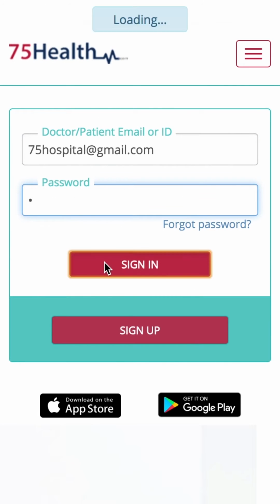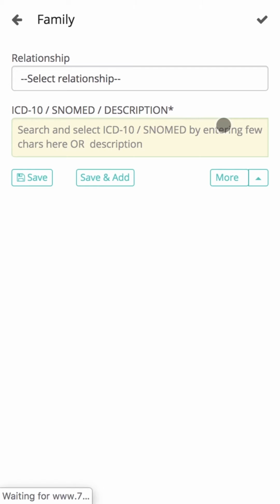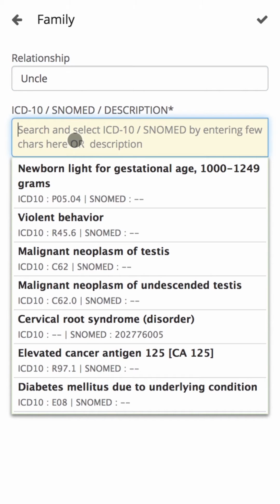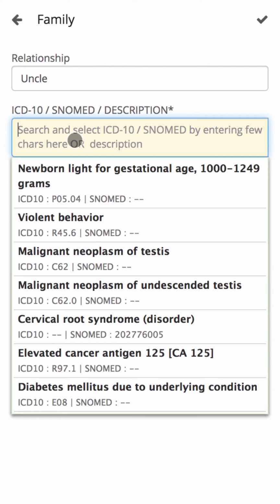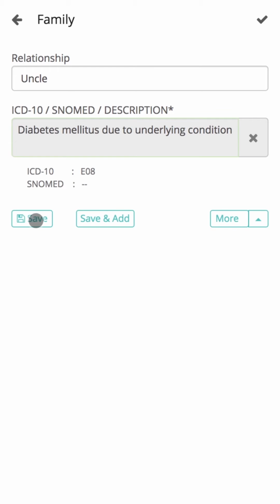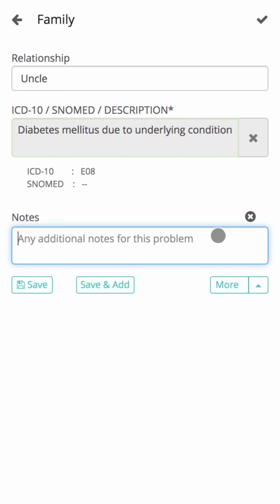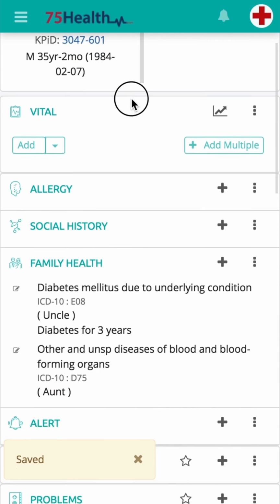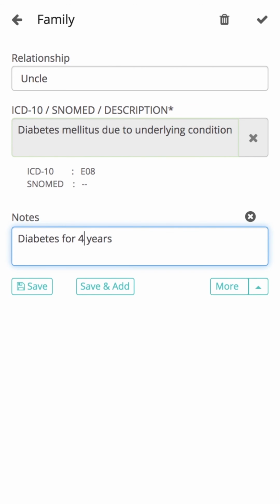FAMILY HEALTH MODULE- 75Health EHR & EMR software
FAMILY HEALTH MODULE - This module helps you to know "How to update the patient's Family health module with his health records? " here the user can update their family member's health details.

To View all other tutorial modules of 75health EHR at the channel - 75health